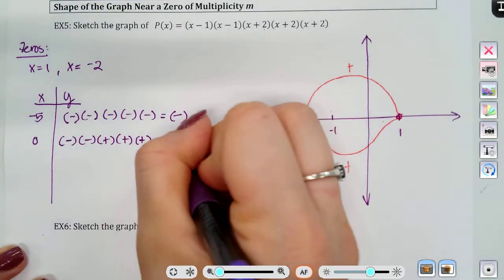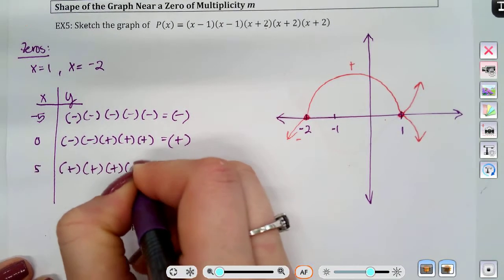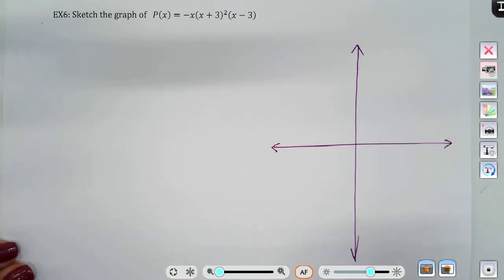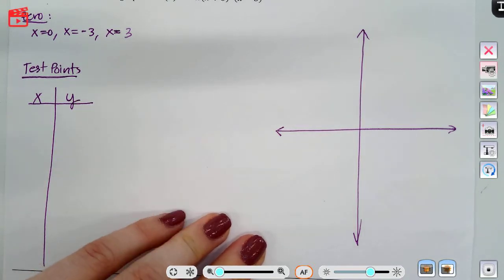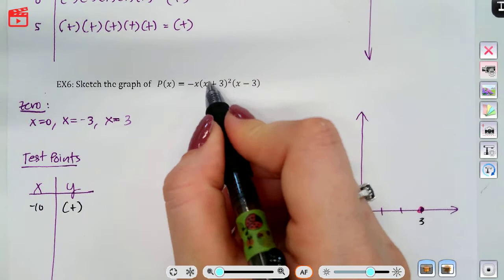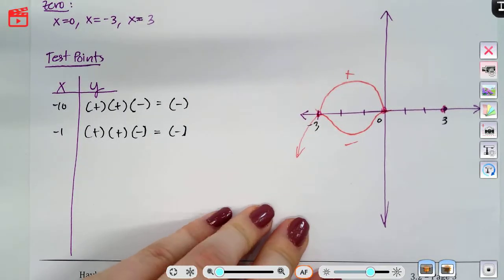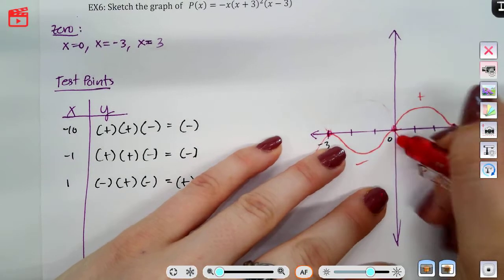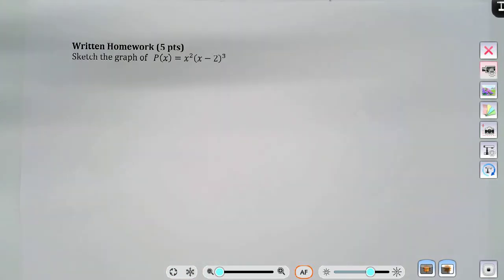Math 135: Polynomial Functions--Part 2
Based off of the book "PreCalculus: Mathematics for Calculus by Stewart, Redlin and Watson")This is the second part of section 3.2. There are 2 parts.